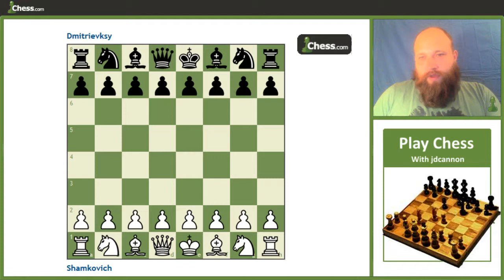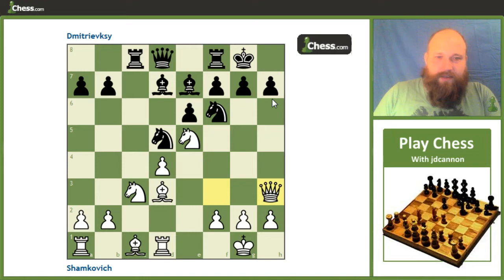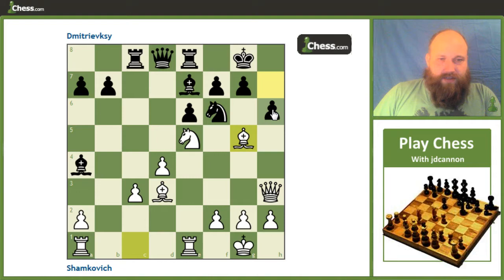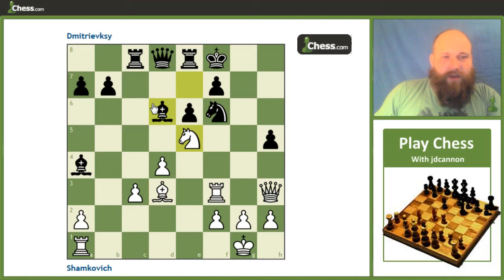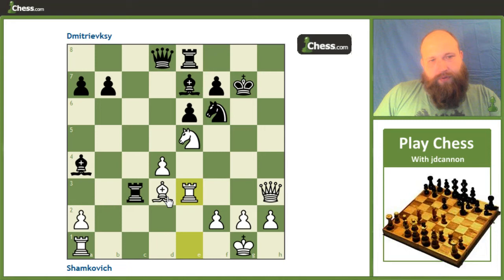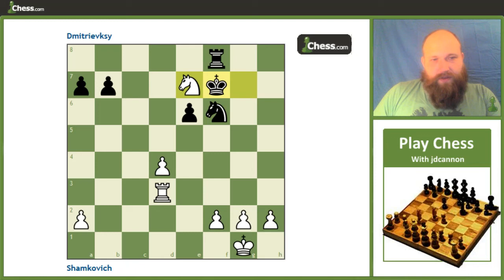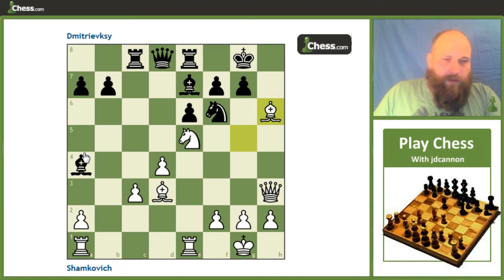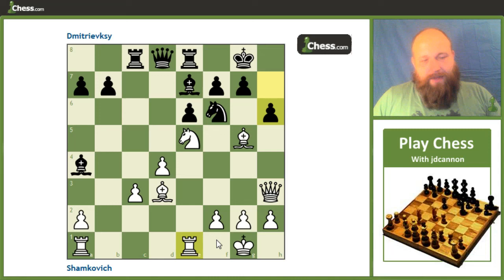Winning Pawn Structures #13 Shamkovich vs Dmitrievksy Caro Kann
Learn chess middlegame strategies for the Isolated Queen Pawn (IQP) in the best chess games. This chess analysis features Shamkovich displaying model Kingside attack with a key sacrifice that teaches how to play the Caro-Kann. Chess lessons from the great masters not only help learn opening strategy and tactics but helps improve at chess in all aspects of the game.